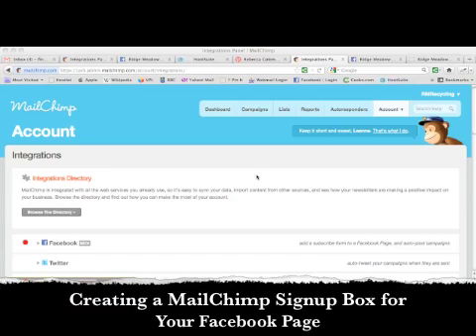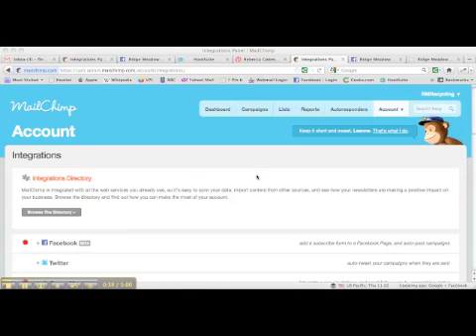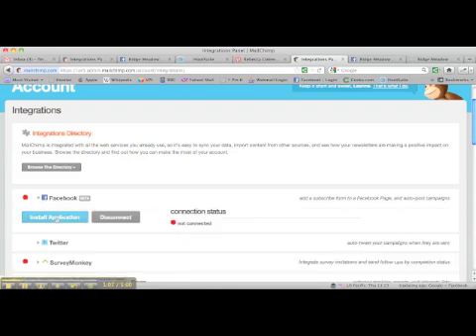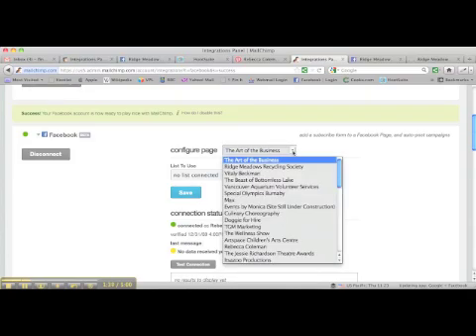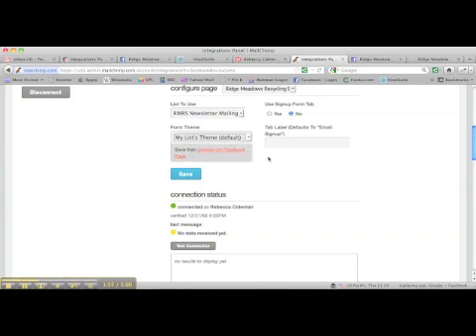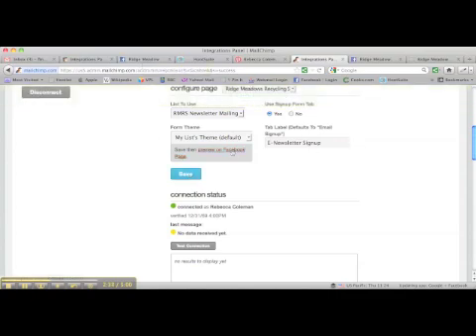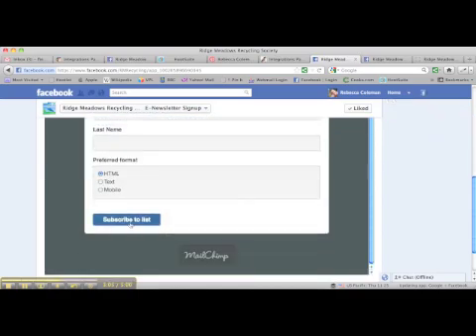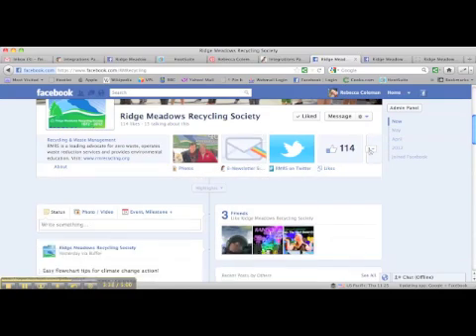Installing a MailChimp Signup on your FB Page.mov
Rebecca Coleman demonstrates how to install a MailChimp signup box on your Facebook Biz Page (Timeline).